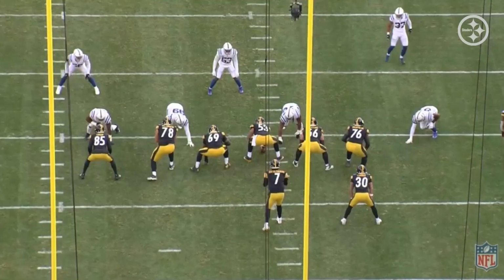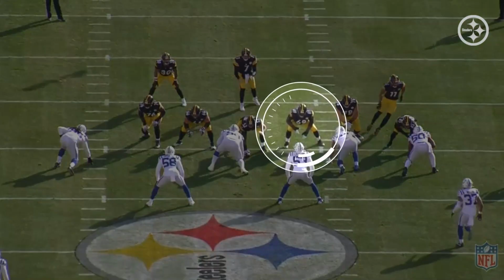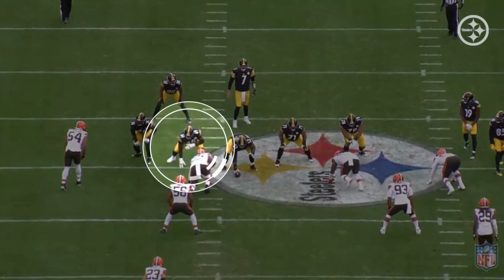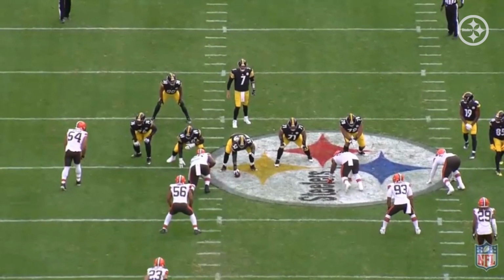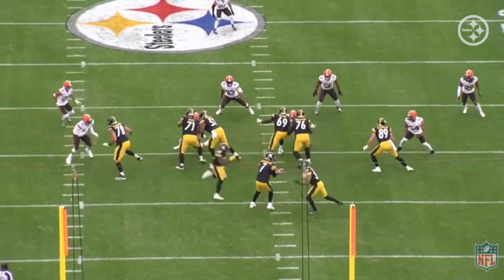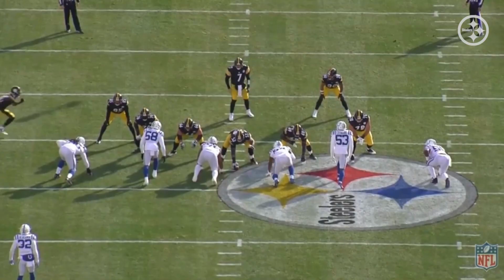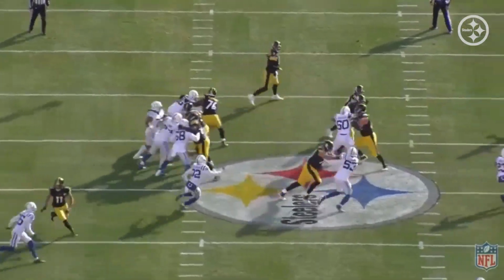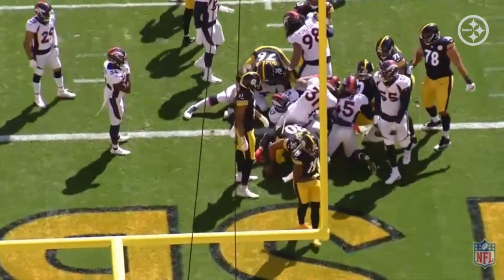Playbook with Merril Hoge: Kevin Dotson | Pittsburgh Steelers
Merril Hoge breaks down the tape from Kevin Dotson's 2020 season

Playbook is a video series featuring former Steelers HB Merril Hoge. Hoge shares his football wisdom with you, breaking down game film, must-watch matchups, advanced football concepts, X’s and O’s and much more.

Are you craving even more Steelers content? Head over our official home on the web or if you want your Steelers content to-go, download the official Pittsburgh Steelers mobile app